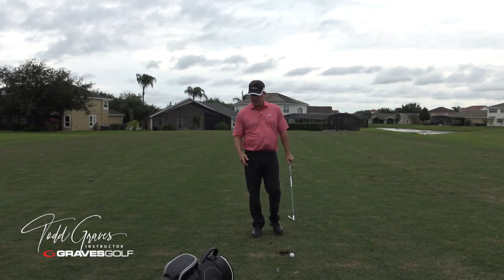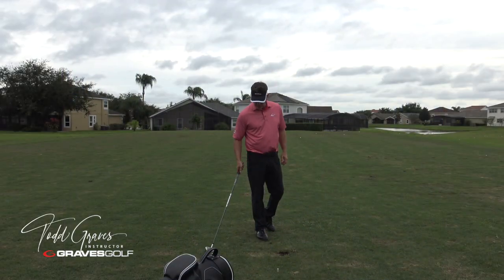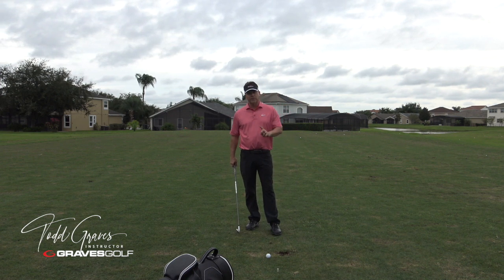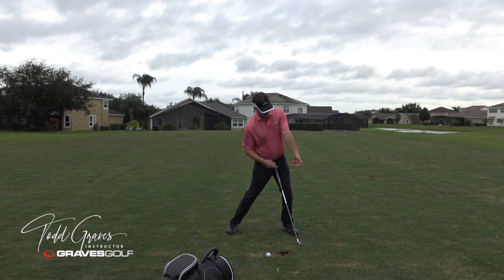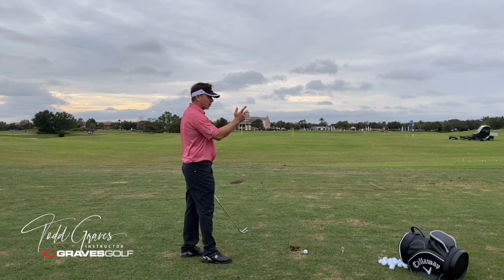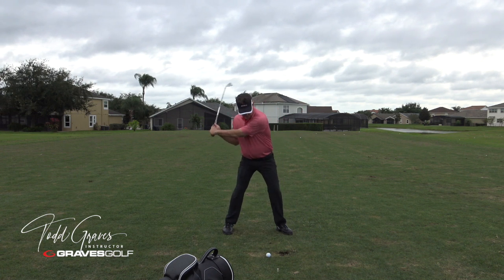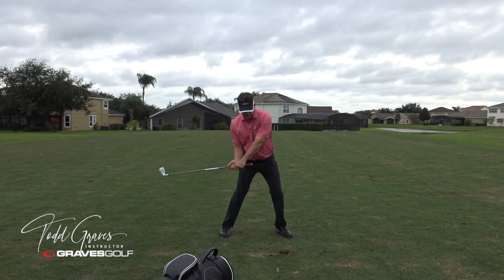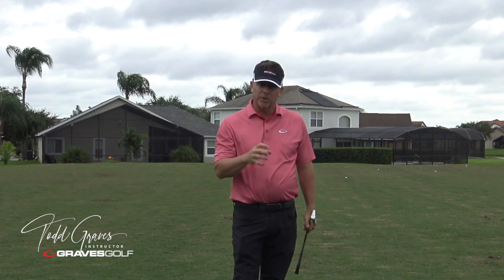Golf Swing / Bent Left Arm? How bent arms might help your golf swing.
Have you ever wondered if you can have a great golf swing with a bent left arm?  The fact of the matter is that bending the left arm might actually be helping you sequence your golf swing.

In this video, I discuss how by slightly bending the left arm and the right arm might actually help you sequence and move the shoulders with more power and speed.